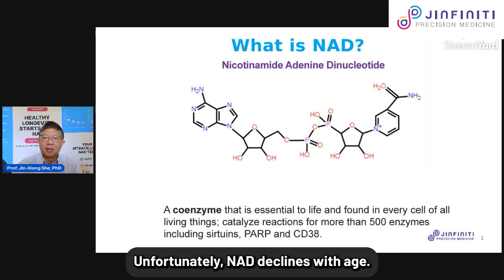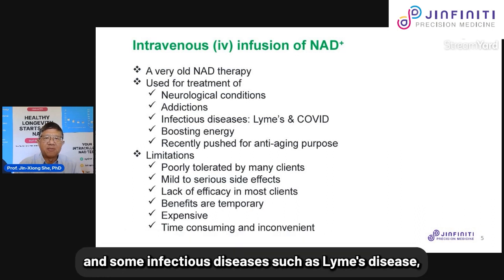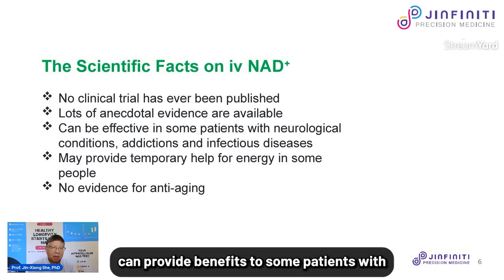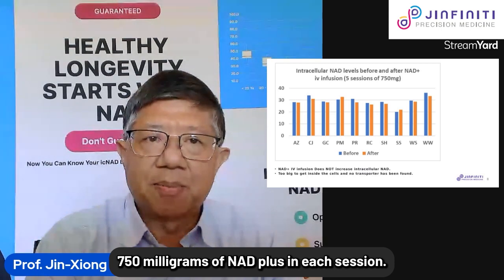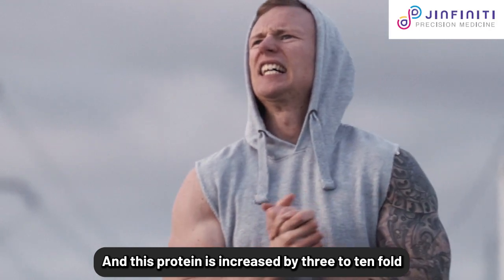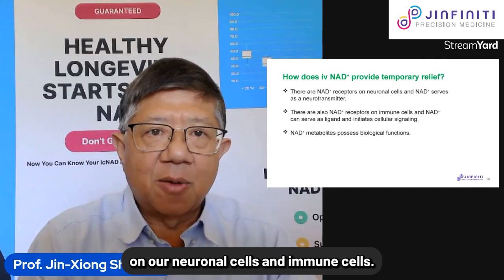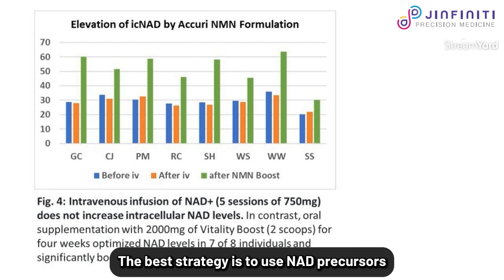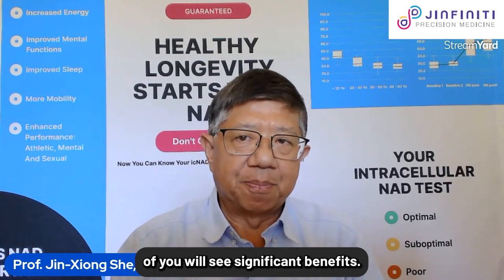The Secret Behind NAD IV Infusions Revealed by Dr. Jin Xiong She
In this presentation, Dr Jin-Xiong She, a preeminent researcher in the science of NAD, explains what many celebs and even medical professionals get wrong about the efficacy of NAD IV Infusions. Simply, they DO NOT raise Intracellular NAD levels. Learn why as Dr. She takes you through the data, the science, the studies, shedding light on the realities that many have overlooked. An eye-opening journey into the truth about NAD IV Infusions!

Welcome to Jinfiniti, your go-to channel for all things health, performance, and longevity! We're a scientist-led, data-driven company on a mission to transform your well-being. Join us as we explore unique and actionable biomarkers, share insights on preventing age-related diseases, and uncover ways to supercharge treatment effectiveness. Founded by accomplished scientists, our innovative biomarkers have attracted a team of passionate entrepreneurs. Together, we bring you testing, personalized interventions, and treatment evaluations that are changing lives worldwide. Our high-complexity CLIA laboratory in Augusta, Georgia is where the magic happens, specializing in Laboratory Developed Tests (LDTs) you won't find anywhere else.
Let's unlock your full potential for a healthier, more vibrant life.